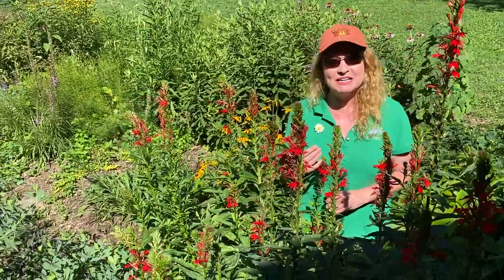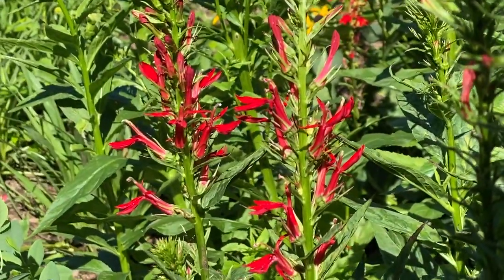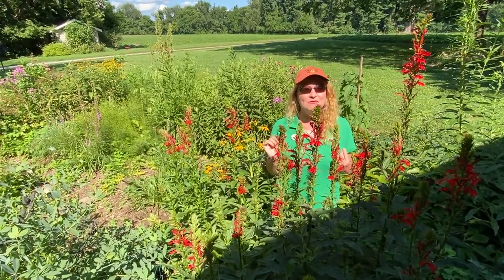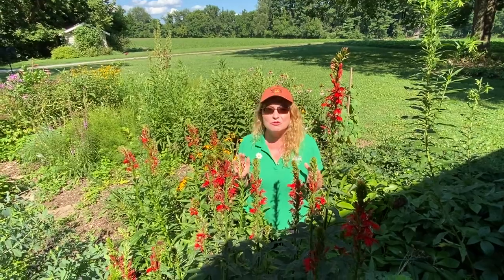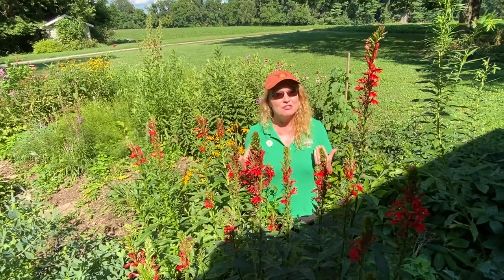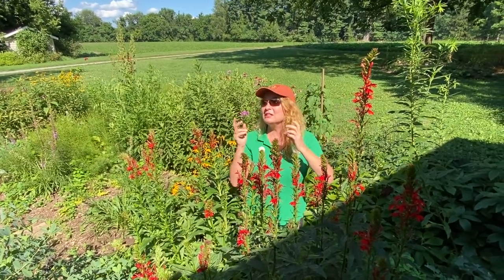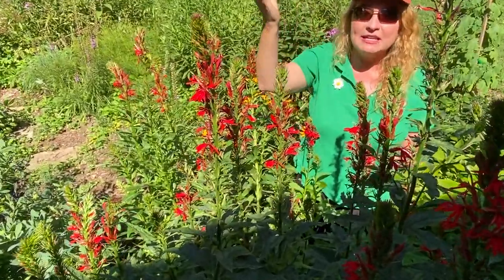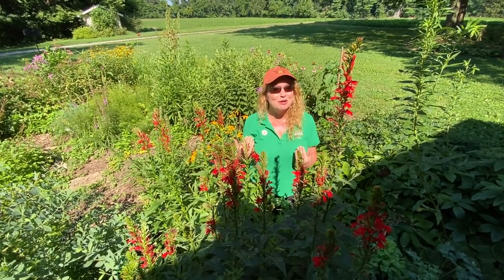Take a Walk with Tavia #36 - Cardinal Flower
Take a Walk with Tavia #36 highlights Cardinal Flower (Lobelia cardinalis). This plant loves moisture and does well in the hot, humid Kentucky summers. Cardinal Flower will add a lot of interest to your garden in the summer and it attracts hummingbirds. Enjoy!